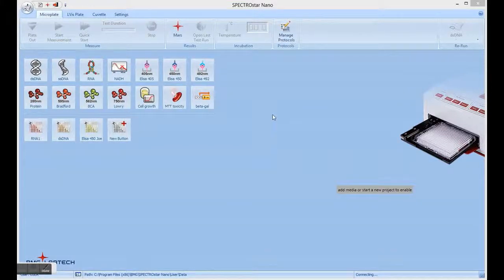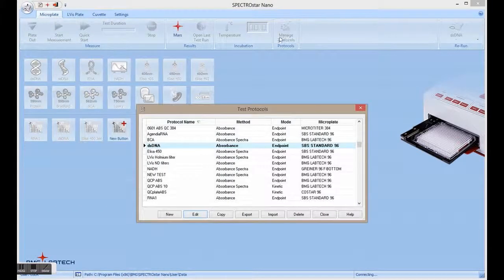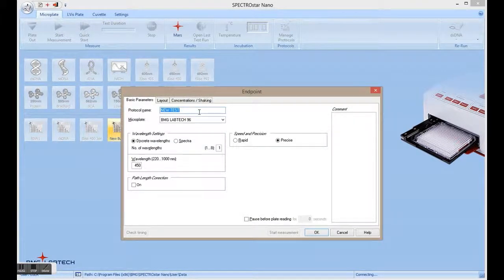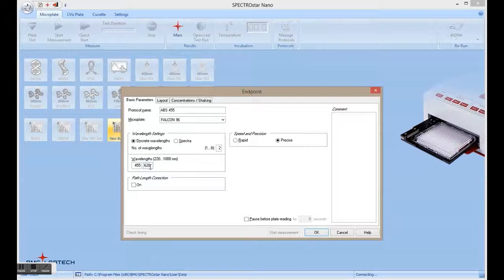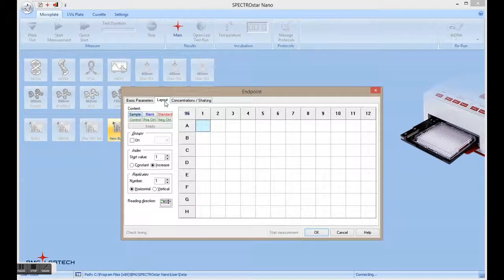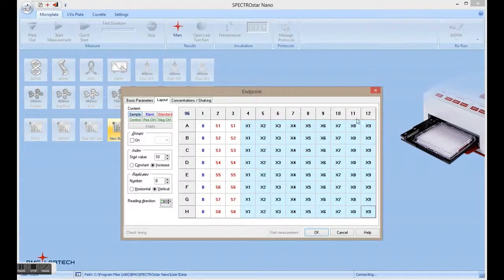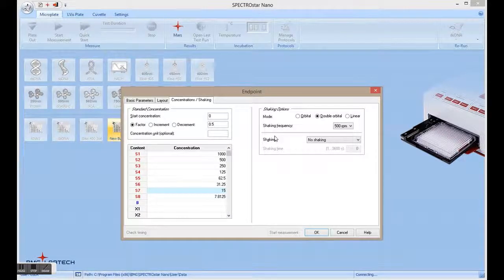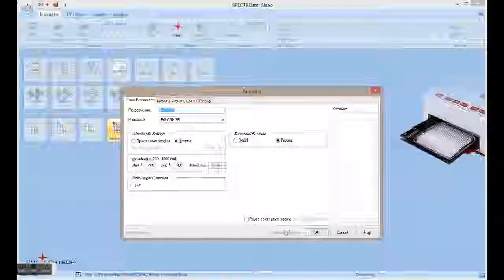NANO Protocol Basics